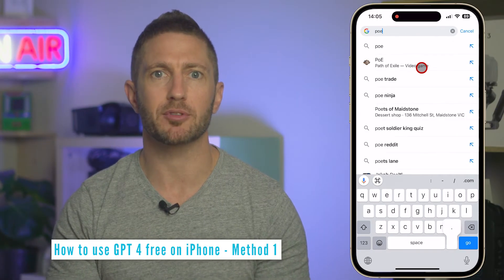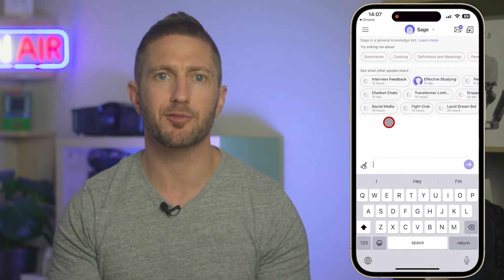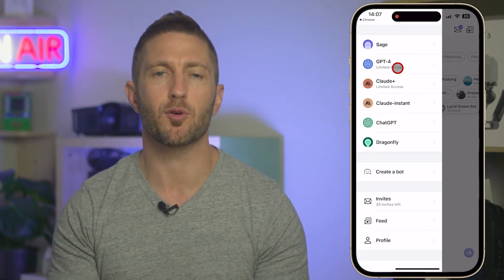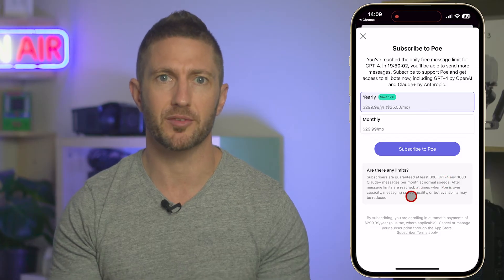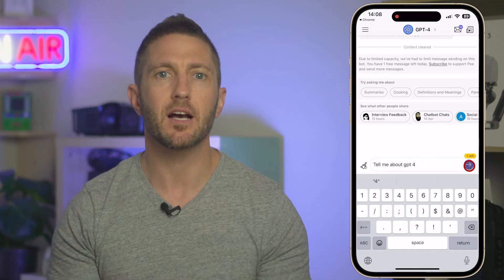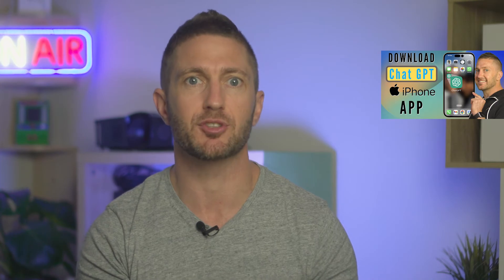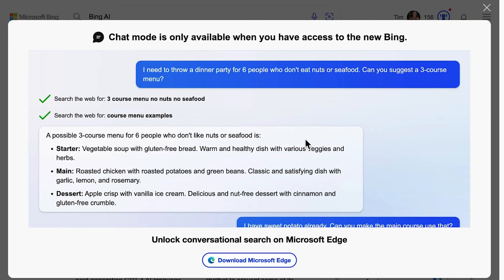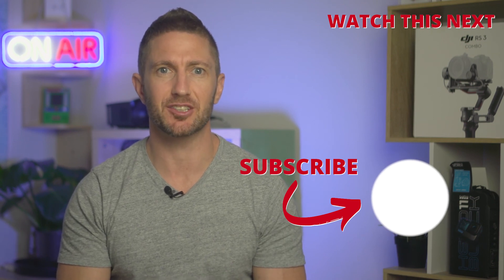How to Use GPT 4 Free on iPhone (without ChatGPT Plus)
Here's the only two ways how to access Open AI Chat GPT 4 for free on iPhone and mobile without the need for ChatGPT Plus. GPT 4 has some major improvements and new features since the original GPT 3, such as the ability to upload images and audio files to analyse and way more.

To use GPT 4 free on mobile, we'll use poe.com and bing.com. Poe only allows one search query with GPT 4, but Bing Chat is unlimited. The new Bing AI Chat is now available with NO BING WAITLIST and anyone can access it - you just need to download it via the Microsoft Edge browser.

I hope you learn something in this how to use GPT 4 free on iPhone and mobile tutorial.

⏱️Table of Contents⏱️ for "How to use GPT 4 Free on iPhone and Mobile"
0:00 How to use GPT 4 Free iPhone
0:21 iPhone GPT 4 Free - Method 1
1:18 Priority GPT 4 Method
2:04 iPhone GPT 4 Free - Method 2
3:26 What to do next

In this video you will learn:
- How to use GPT 4 free on iphone
- How to use ChatGPT 4 for free iphone
- How to use Poe GPT 4 iphone
- How to use Bing GPT 4 iphone
- How to access new bing early iphone
- How to access new bing chat iphone
- How to use bing chat ai on iphone
- How to use new bing chatgpt 4 on iphone
- How to try new bing early on mobile